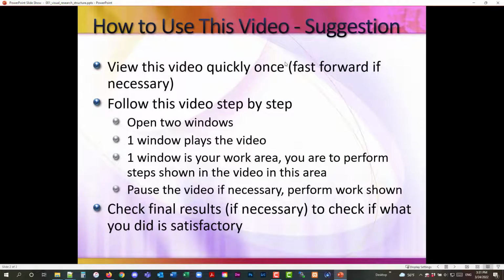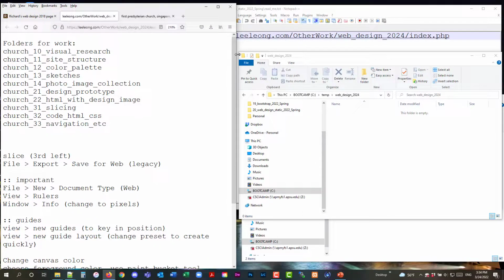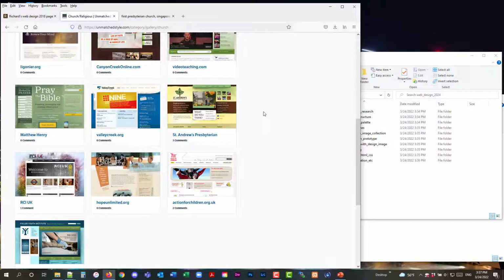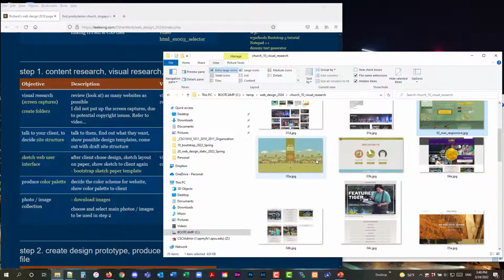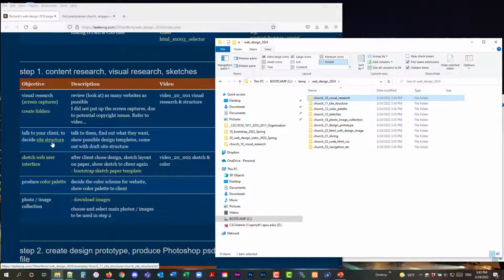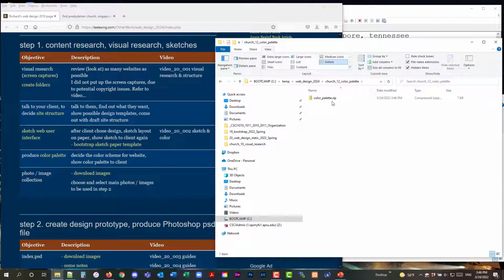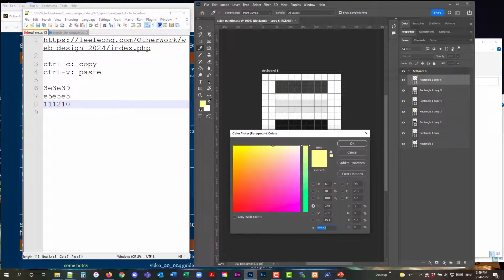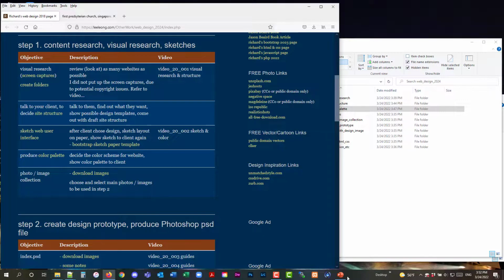Tutorial web design 2024 - 001 visual research structure